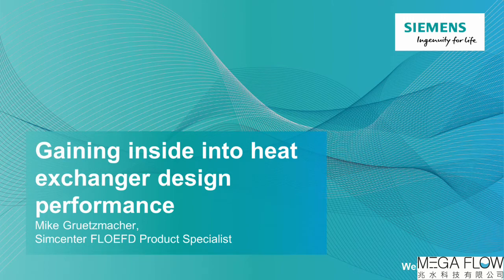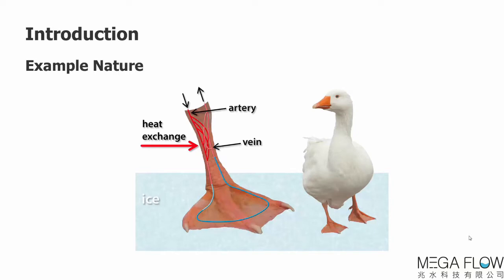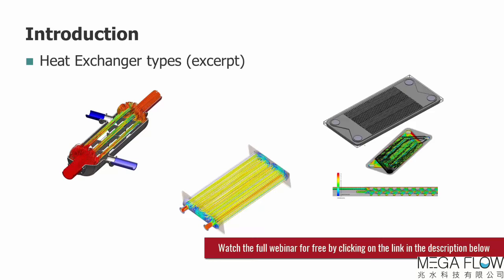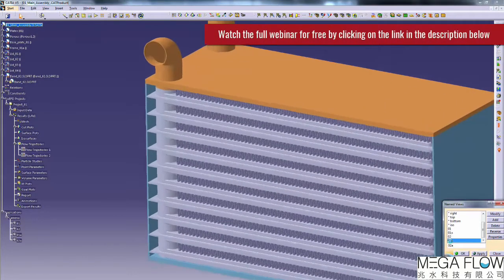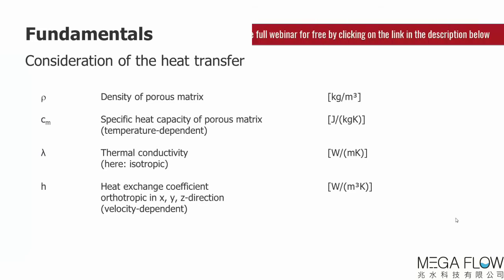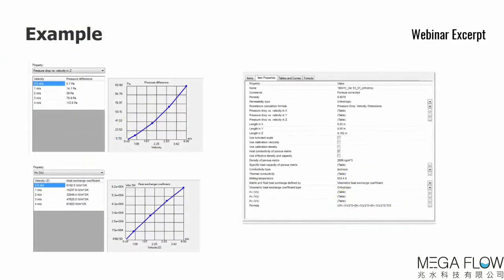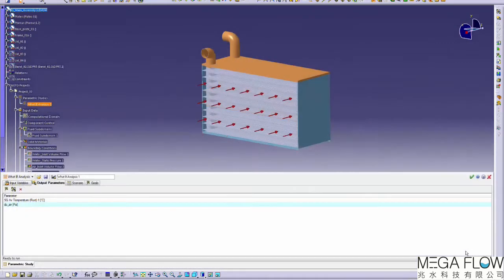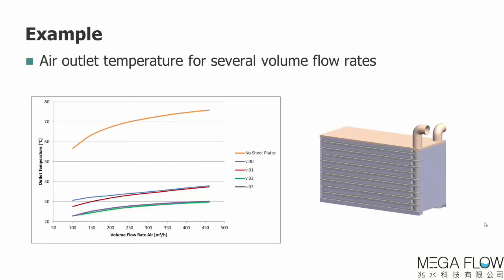【Simcenter FloEFD】熱交換器效率 CFD模擬 Heat Exchanger Design Performance-兆水科技代理FloEFD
Simcenter FloEFD 熱交換器效率 CFD模擬 Heat Exchanger Design Performance